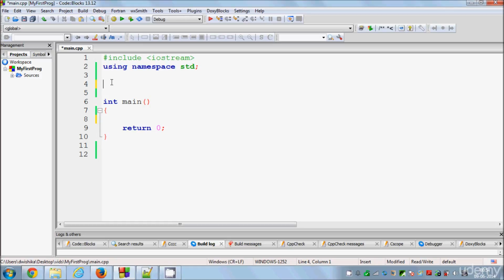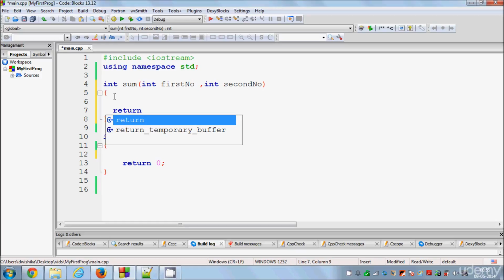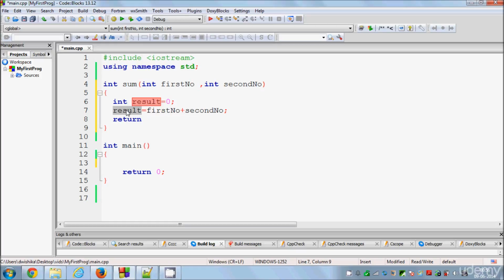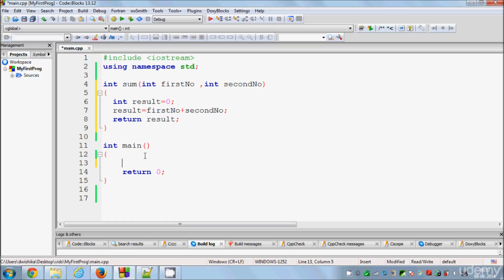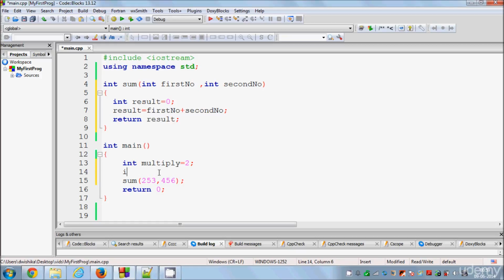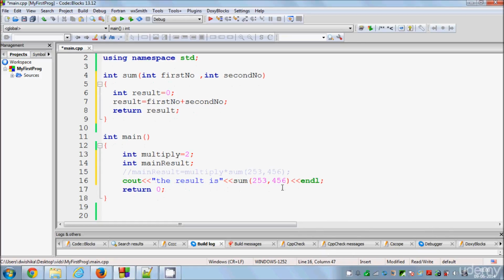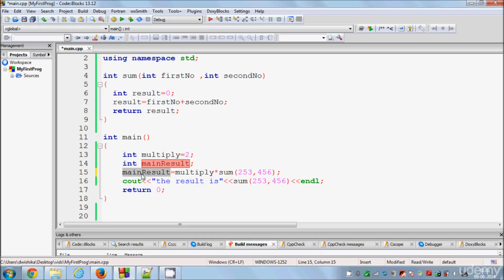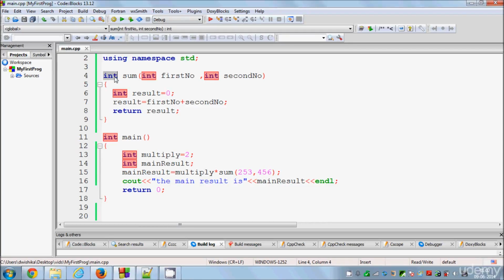015 Return Values in Functions